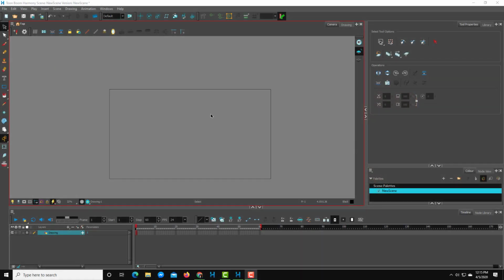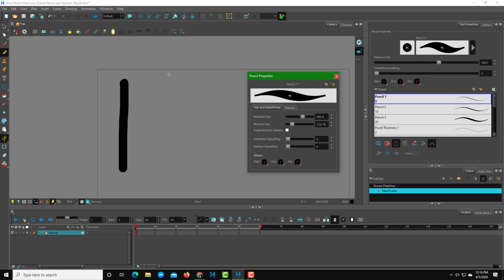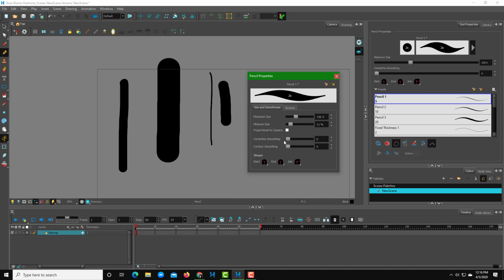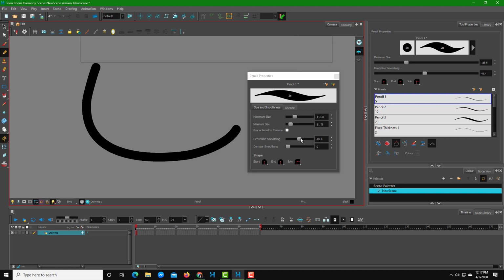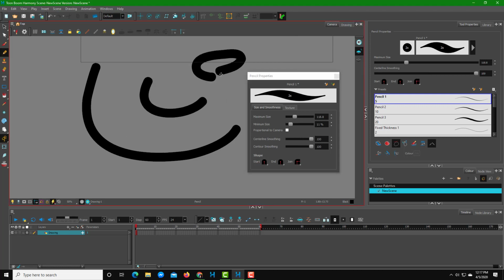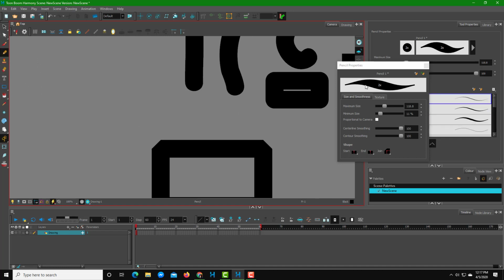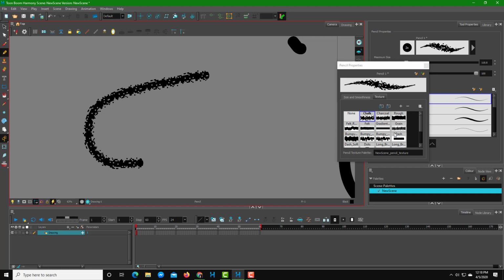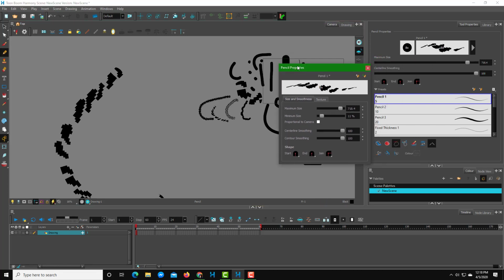Toon Boom Harmony Tutorial - Lesson 15 - Pencil Properties and Texure Options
In this tutorial, we will be discussing about Pencil Properties and Texure Options in Toon Boom Harmony.